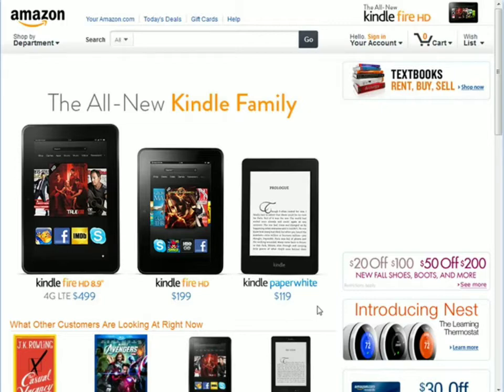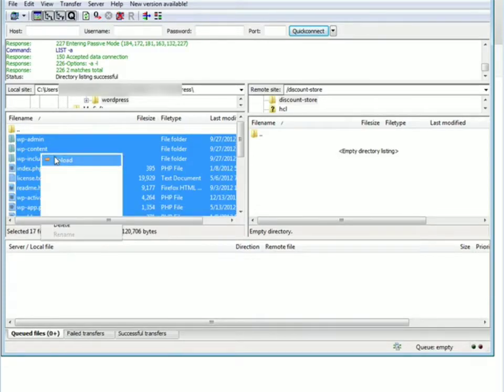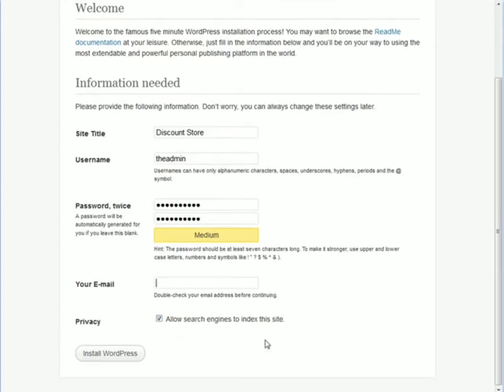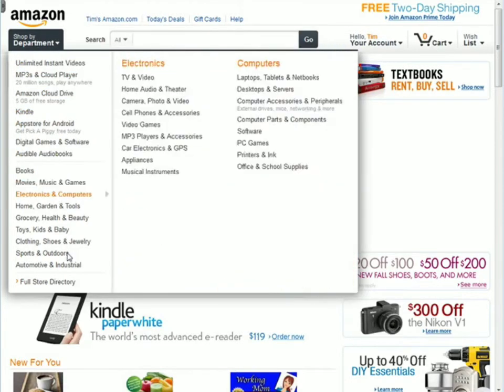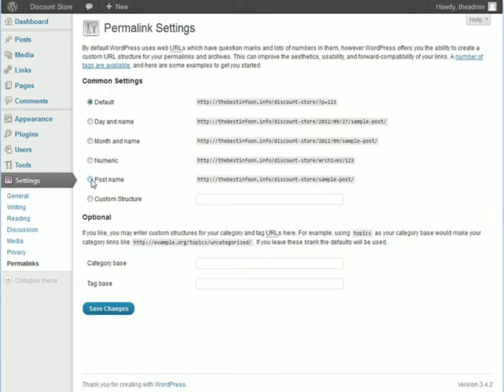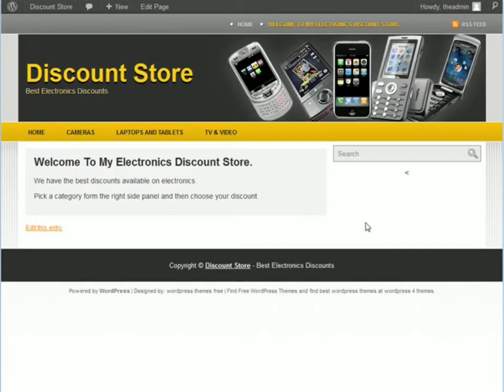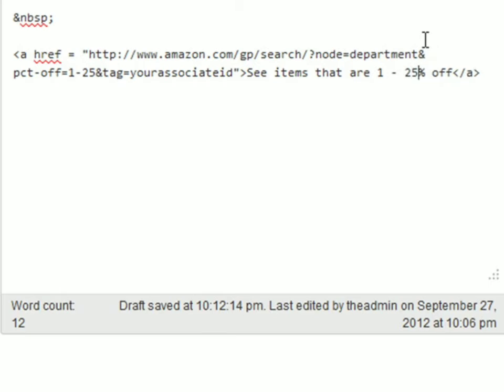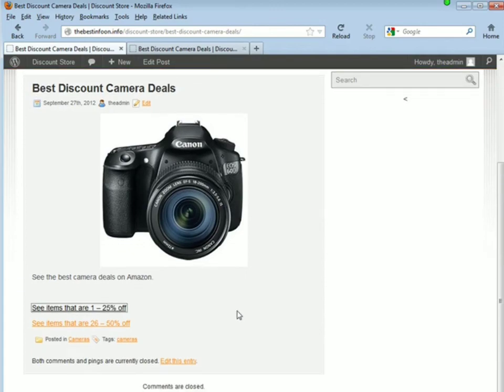Amazon make discount store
Getting your Amazon accounts and installing WordPress

Store site setup

Adding content to your site